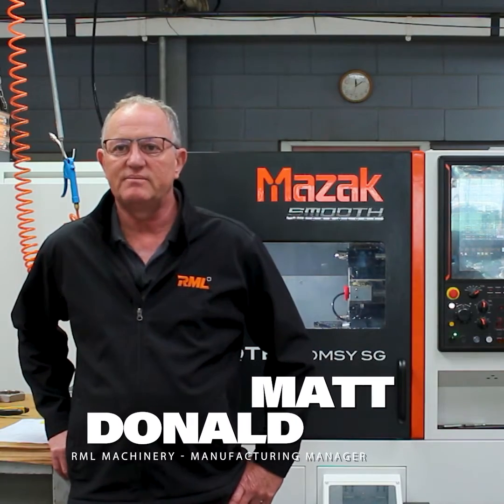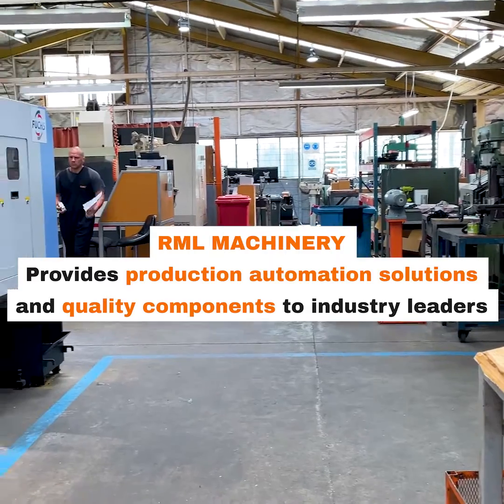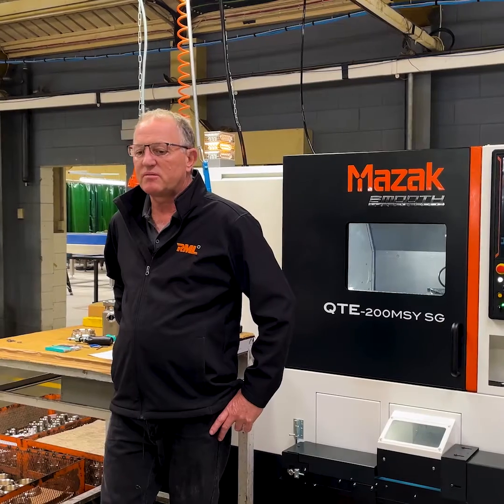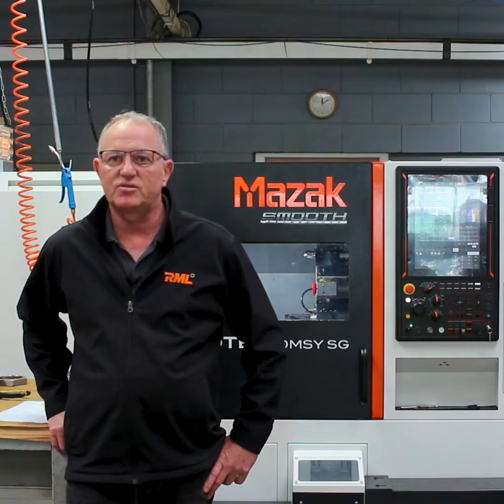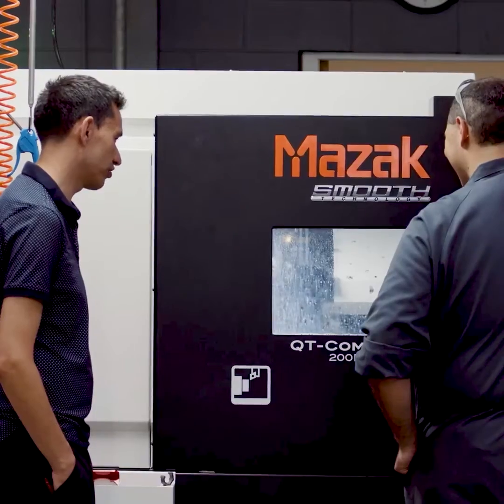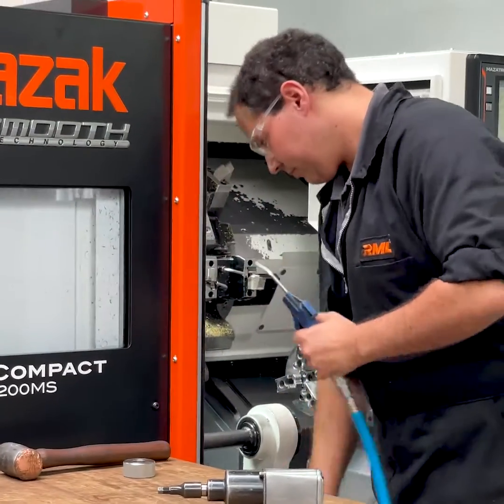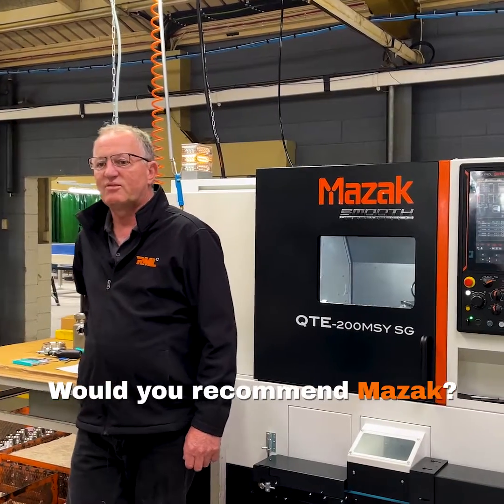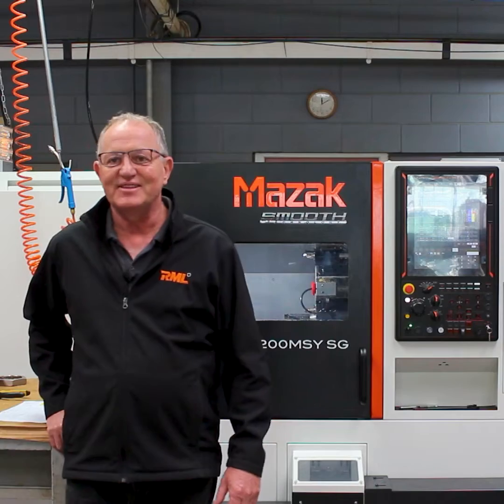Case Study RML Machinery - Mazak QTE 200 MSY SG - QT Compact 200 MS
In this exciting case study, we dive into RML Machinery's recent equipment upgrade, where they acquired two cutting-edge Mazak machines: the QTE 200 MSY SG and the QT Compact 200 MS, courtesy of New Zealand Machine Tools.

Join us as we explore the journey of how these state-of-the-art machines are revolutionising RML's production capabilities. We can't wait to share the remarkable increase in their product output!